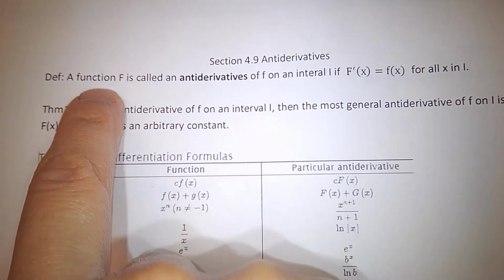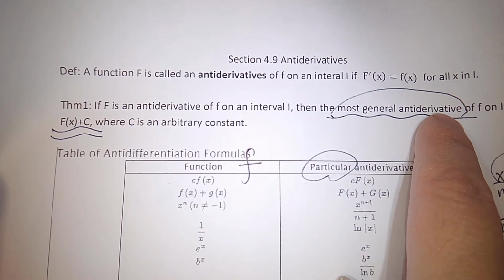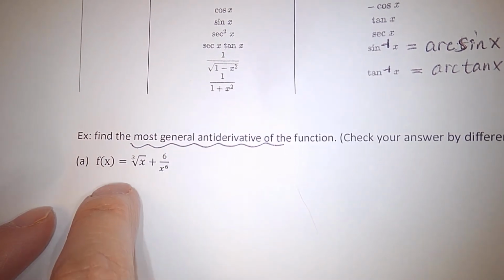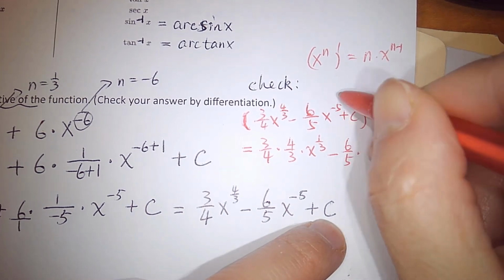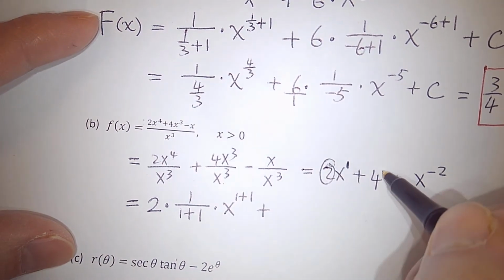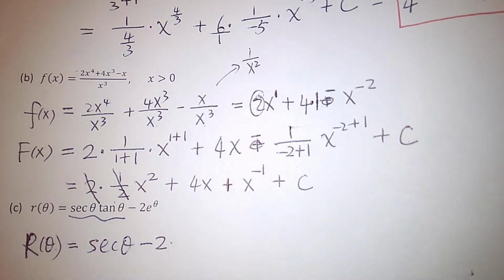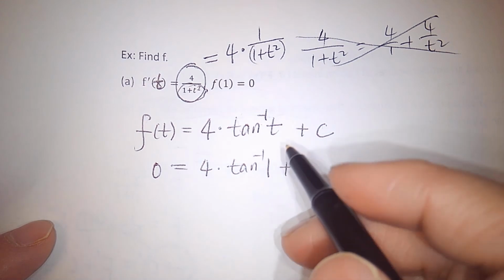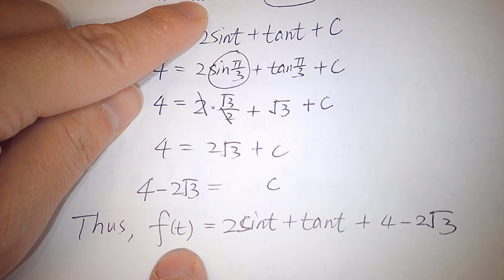Math 211 4 9